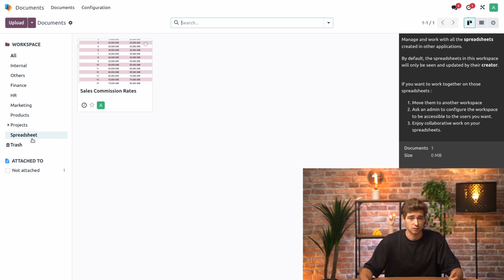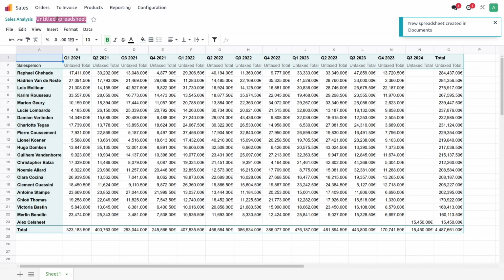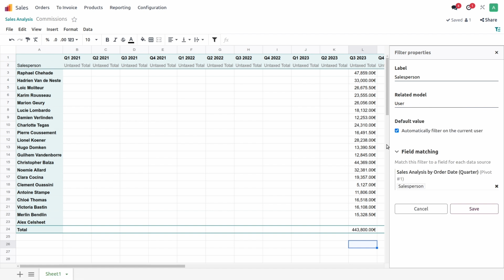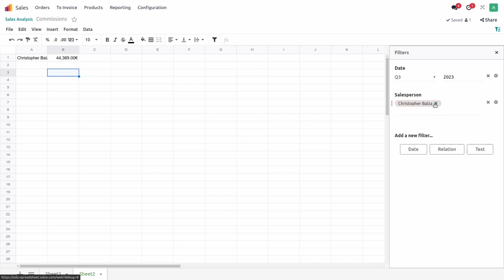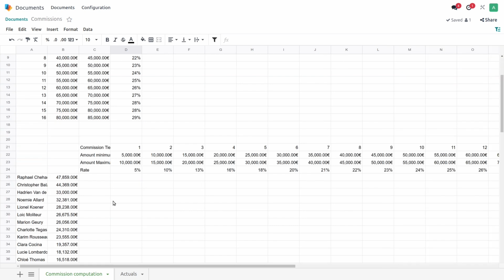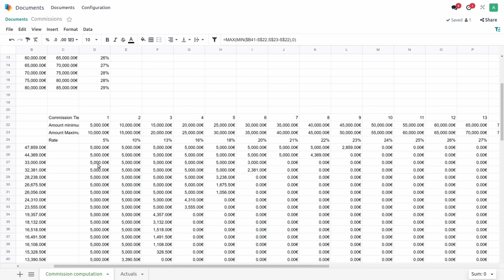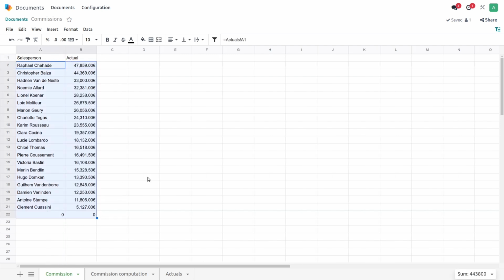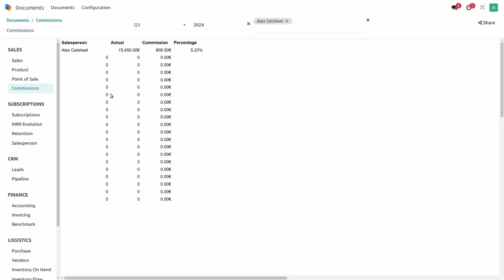[ARCHIVED] Commission plan template | Odoo Spreadsheet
In this video, learn how to create a commission plan template manually.​